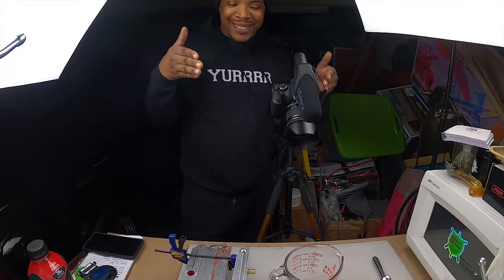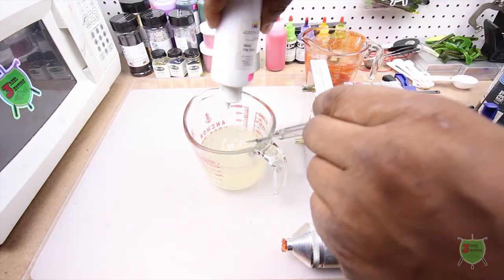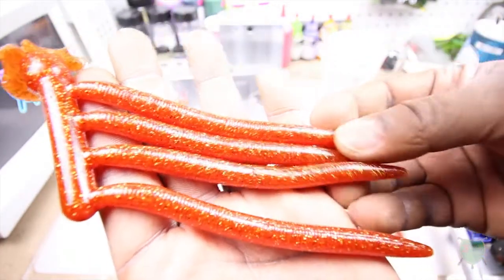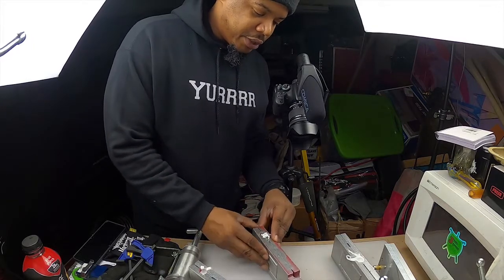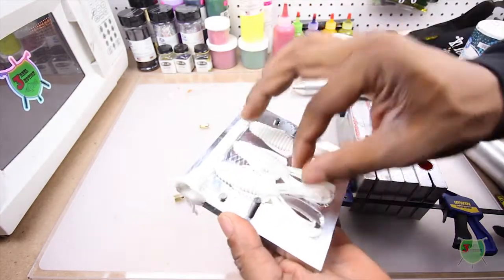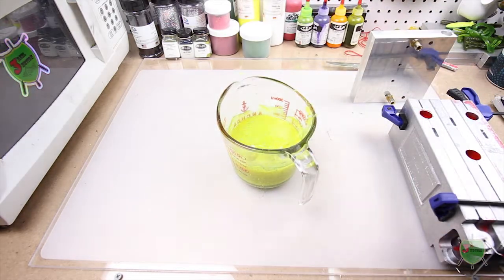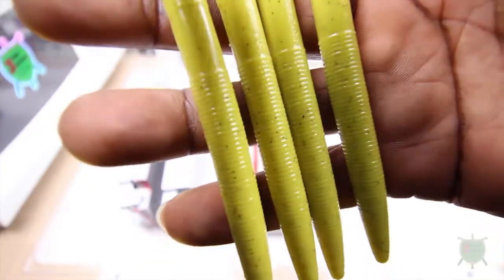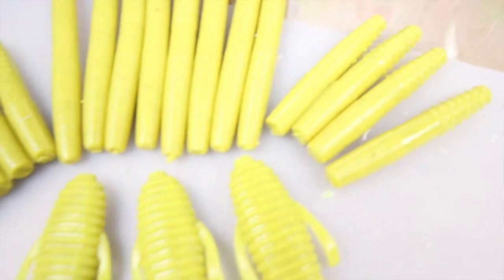PRESPAWN Baits and COLORS for SPRING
Editing & filming Equipment

Canon EOS Rebel T7 Digital SLR Camera:

GoPro Hero 8 Black:

Abu Garcia VENGC76-7 Abu Garcia Vengeance Casting Rod, 7'6" - Heavy

KastKing Speed Demon Bass Fishing Rod, Casting - Frog 7ft 2in - Extra Heavy:

KastKing MegaJaws Baitcasting Reel,9.1:1 Gear Ratio,Left Handed Fishing Reel,Predator Red:

Palmyth UV Protection Fishing Fingerless Gloves:

Fishoholic Polarized Fishing Sunglasses:

KastKing Perigee II Fishing Rods, Cast 7ft 6in-MH Power-Fast-2pcs:

Fishdrops Baitcasting Reel- 7.0 gear ratio:

SANLIKE Collapsible Fishing Landing Net: